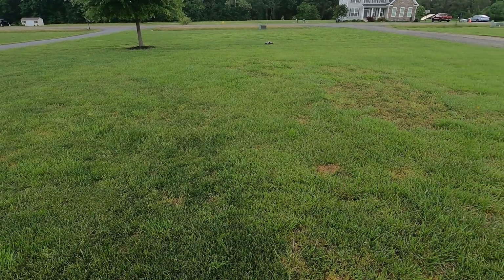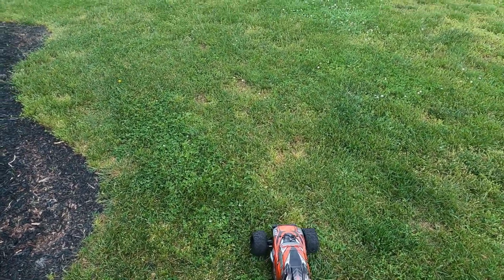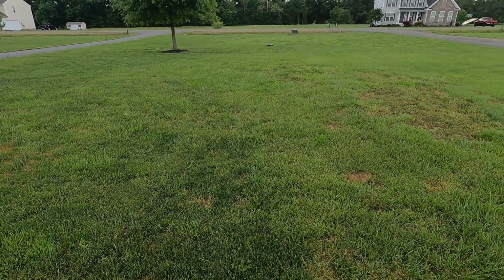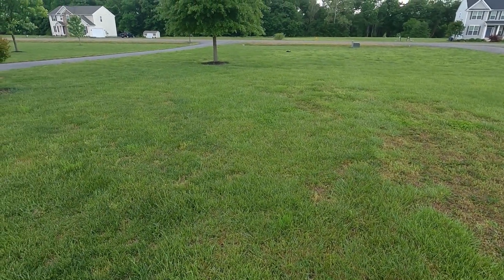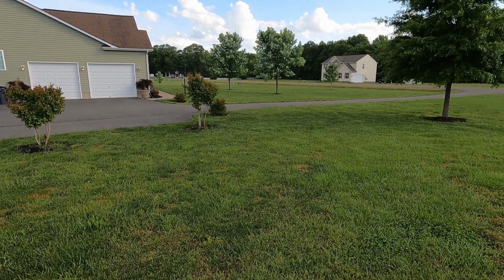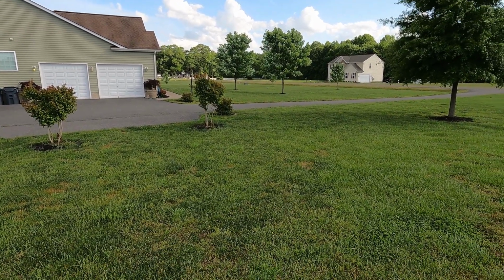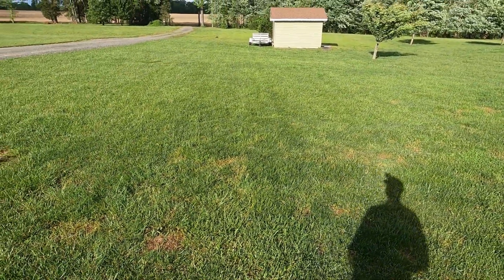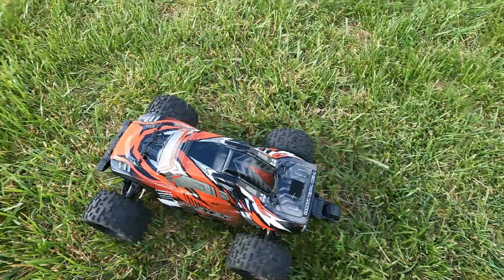Team Corally 4S Repaired 1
Team Corally Skeeter 4S, Repaired ready for Round 2.  If you are thinking about getting a 4S, don't overlook this vehicle from Team Corally, pack a punch in a 1/10th scale body with the heart of a 1/8th scale truck.  If you looking into doing stunts, suggest putting a larger pinion gear (15 tooth Mod 1)  keep a eye on the temperature. Would suggest adding a fan.  Link to purchase is below.

 (code: 40off300)*

Happy Memorial Day.